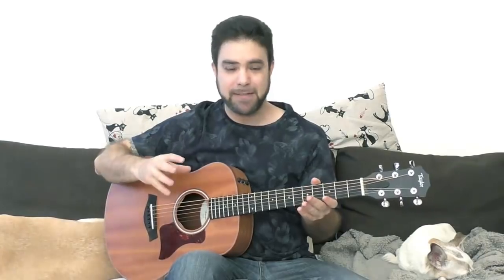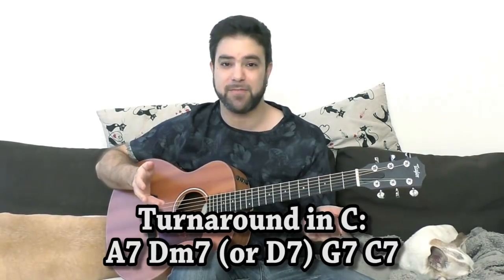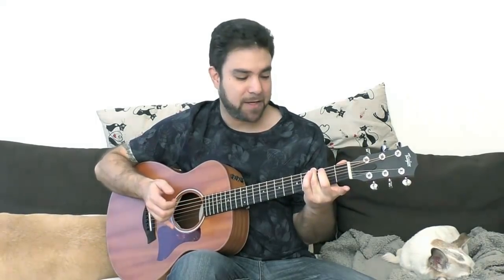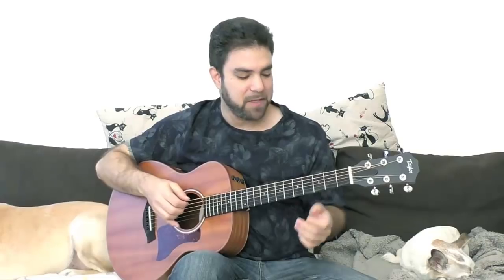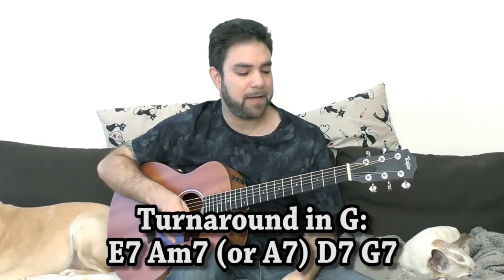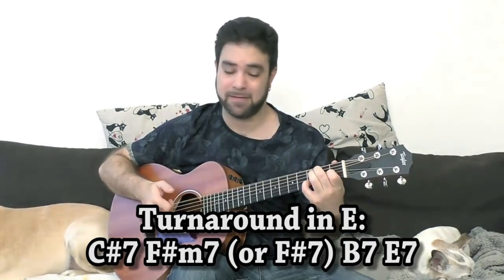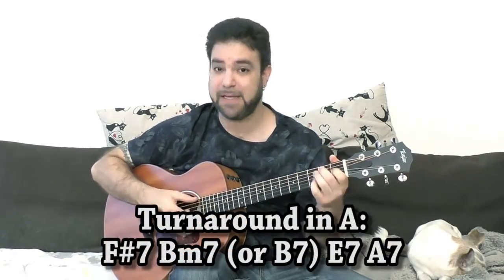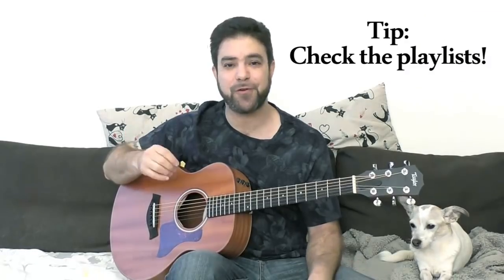Guitar Lesson: What Is the 6-2-5-1 Chord Progression? (Hint: It's A Turnaround!)